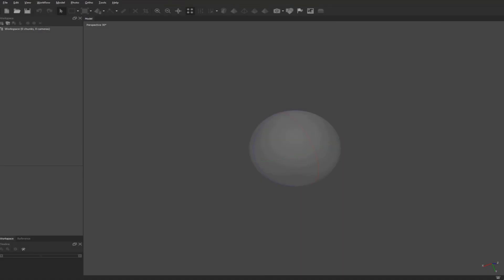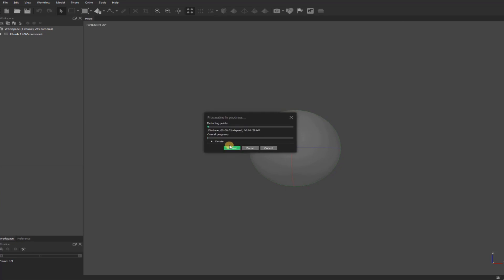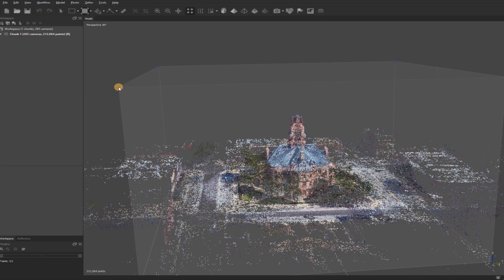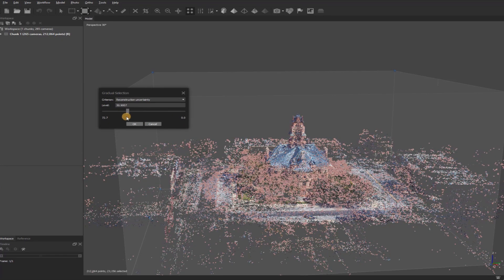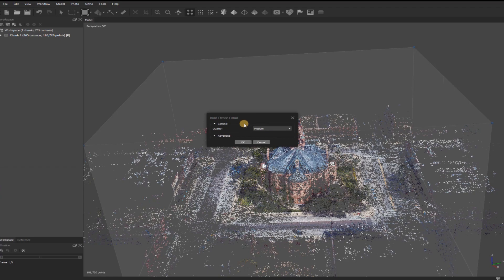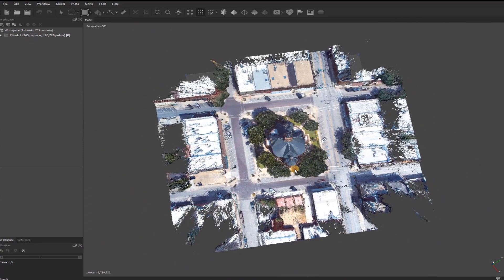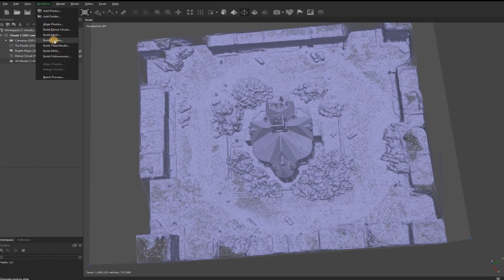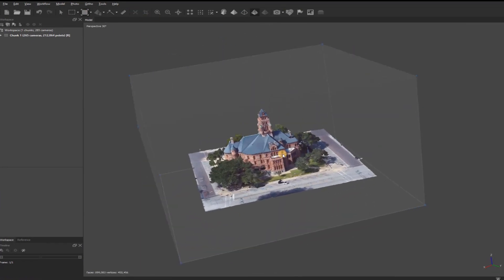5 minute 3D model with Agisoft Metashape Photogrammetry software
Our drone mapping course is free of charge to all who are interested. It does cost us to have it online so if you can donate to help offset the cost, Please do.

In this video, I give a brief overview of the process of creating a 3D model using Agisoft Photogrammetry software.